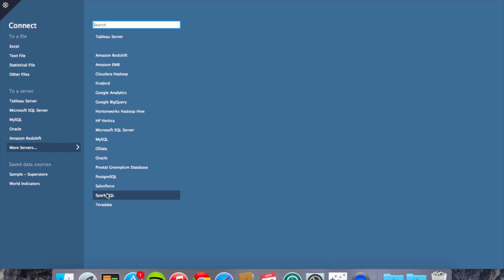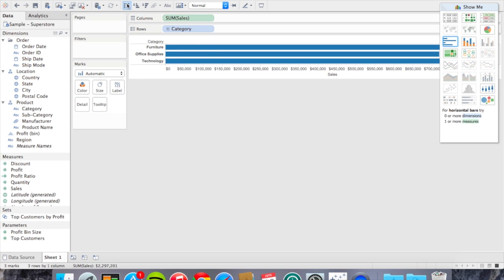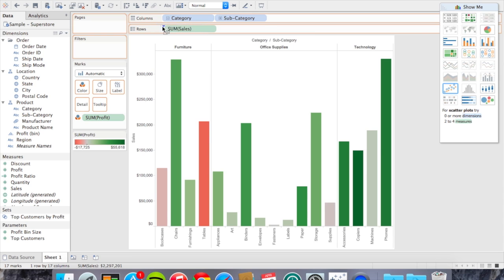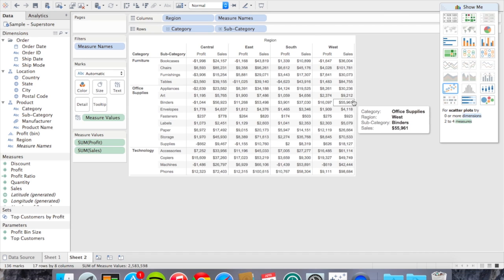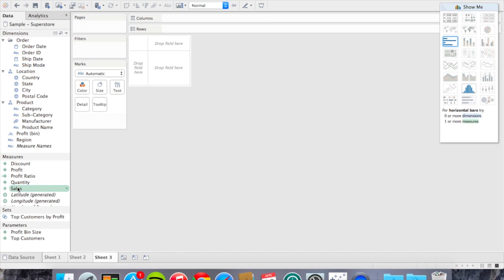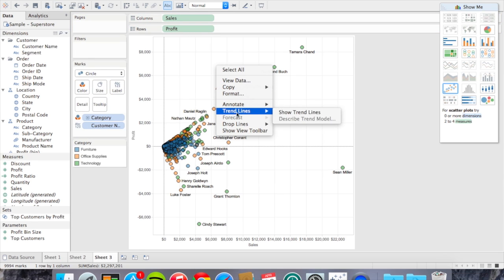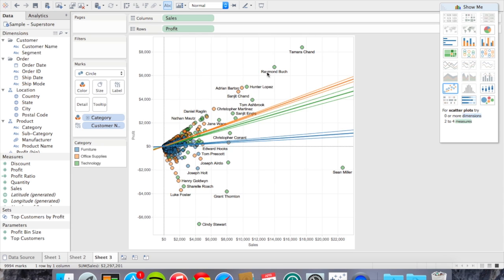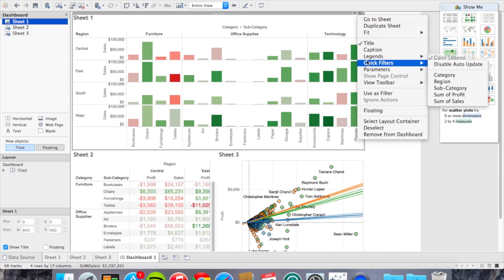Tableau version 9.0: 3 Minute Demo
3 Minute demo of Tableau Software